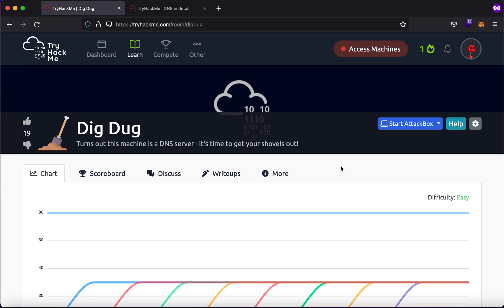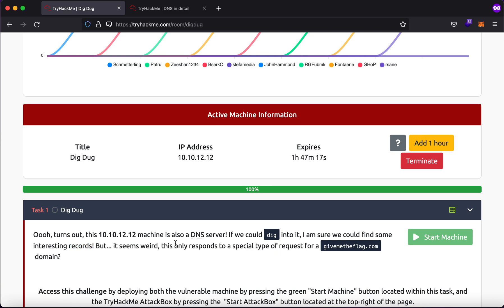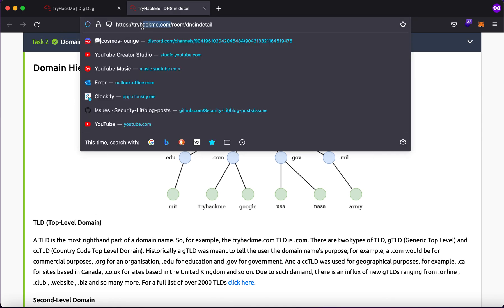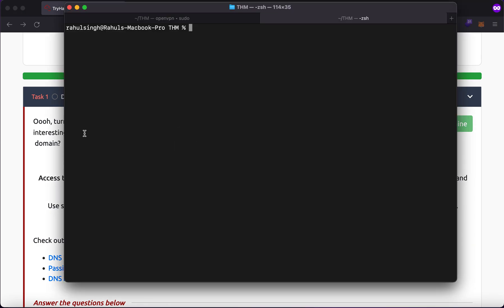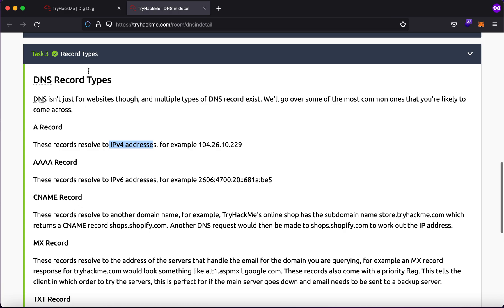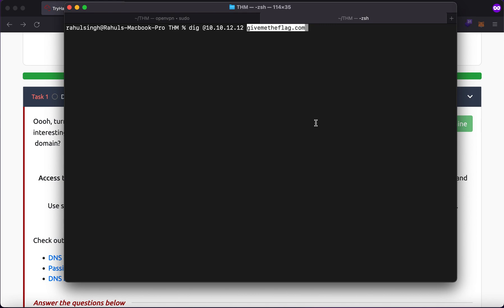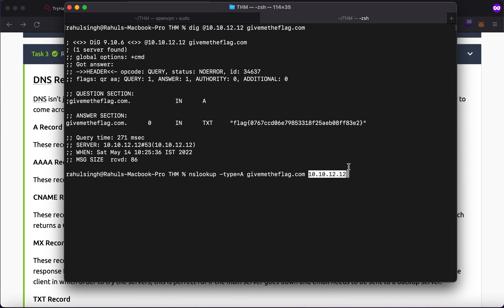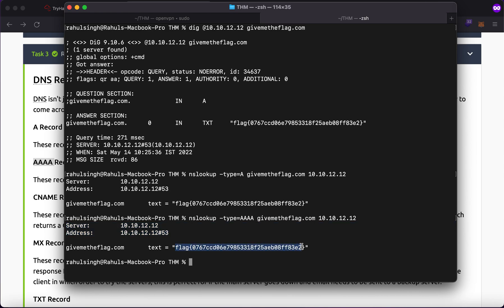Dig Dug | Tryhackme Room Writeup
Learn how to query DNS records using the dig and nslookup commands.